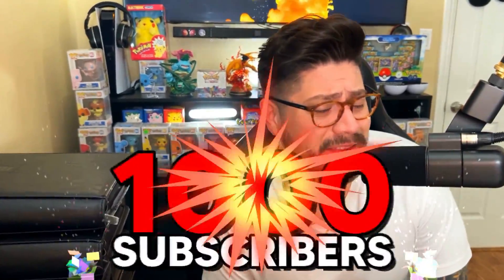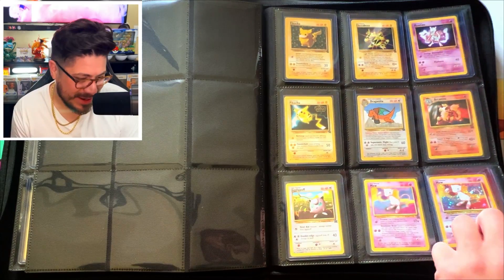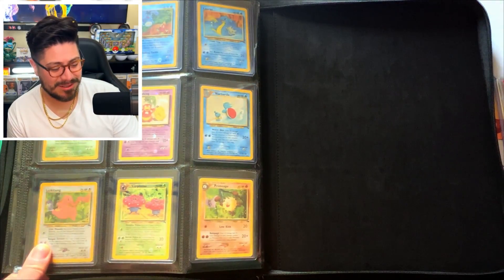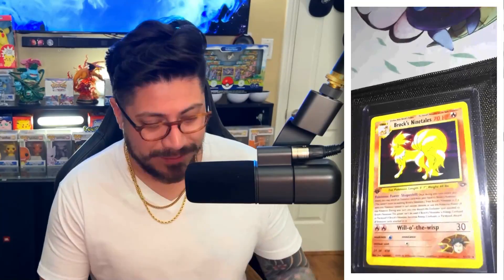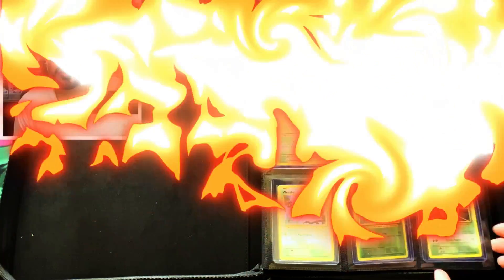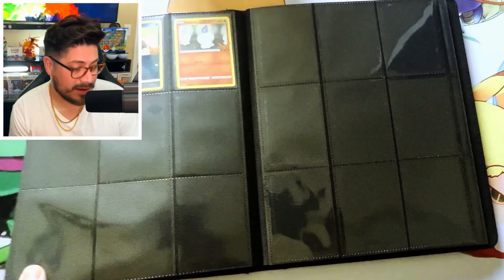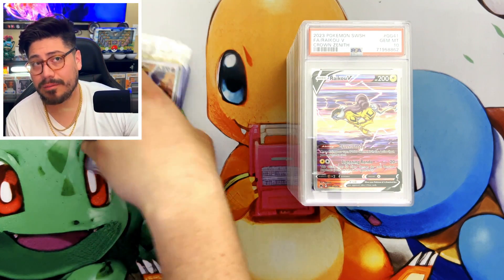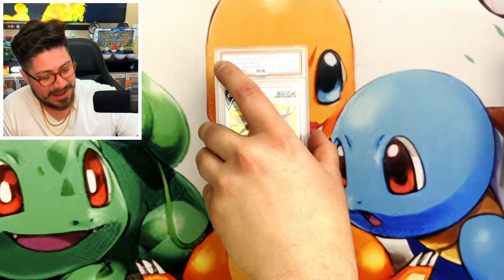$30,000 Pokemon Card Collection!!!🔥🔥🔥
In this video I'll be showing you guys my entire $30,000 Pokemon Card Collection!!! Starting from the very first time I started collecting Pokemon cards, till now!